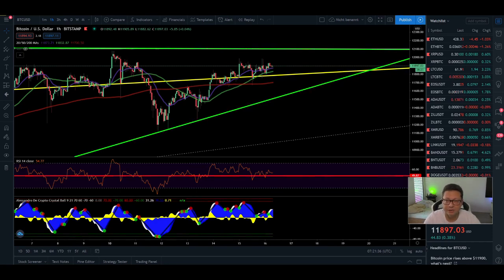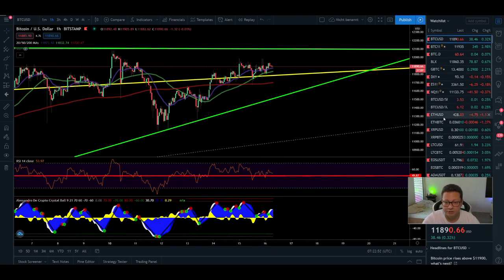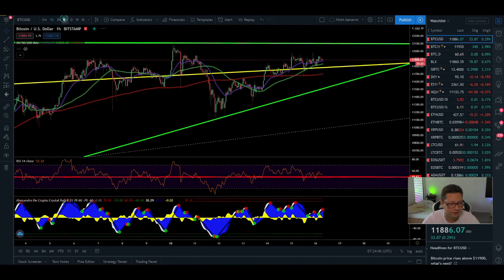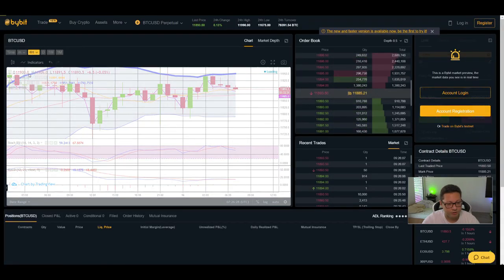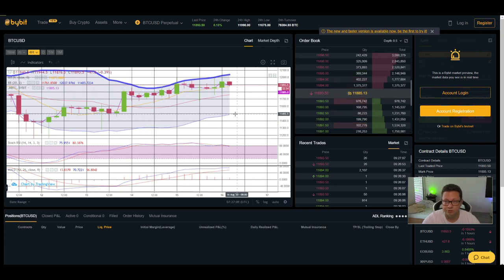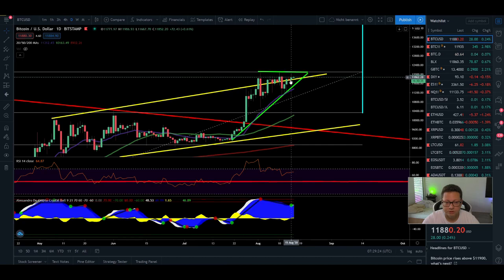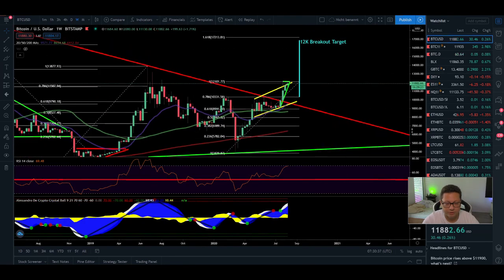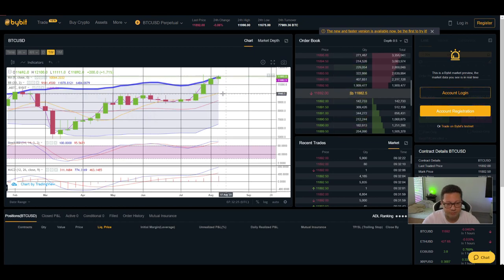BITCOIN ₿ 12K BREAKOUT IMMINENT but HUGE WARNING SIGN!!! ¦ BITCOIN Technical Analysis 16.08.2020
🔮Follow me in all Socials:
Become Member in the Meme Coin Club: